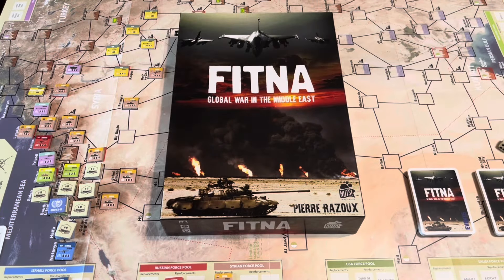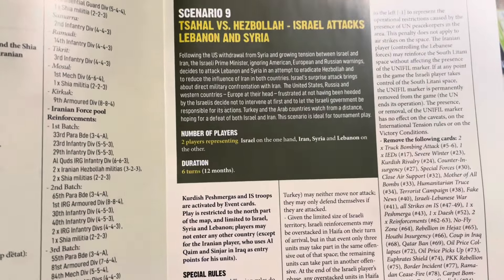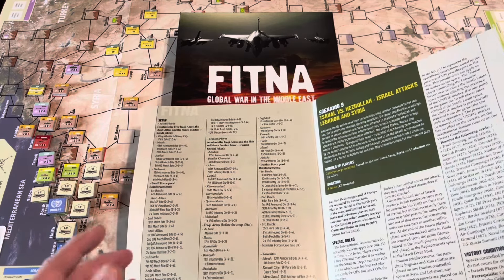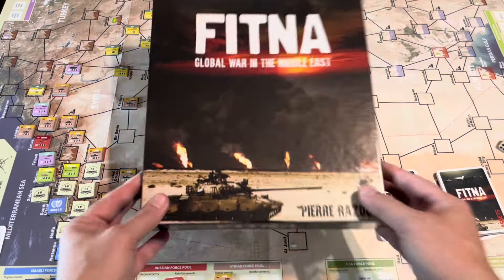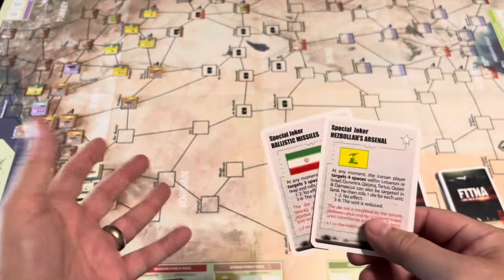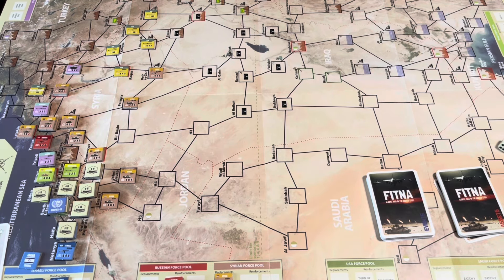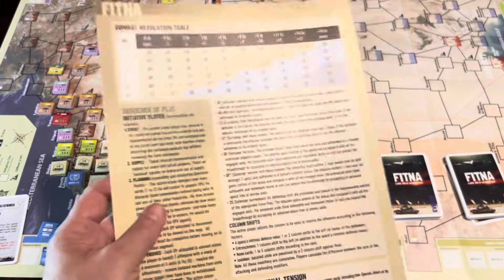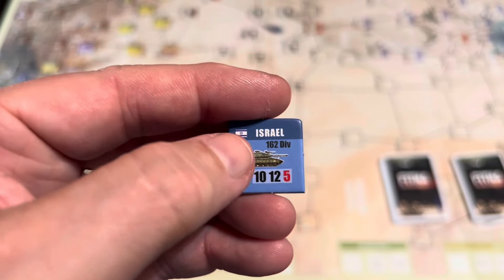FITNA: Global War in the Middle East - Israel Attacks Lebanon and Syria (Nuts!) - Set-Up Scenario 9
Scenario 9: Tsahal vs. Hezbollah - Israel Attacks Lebanon and Syria